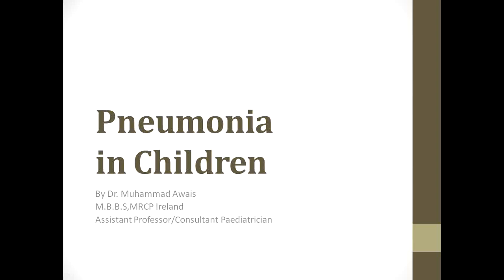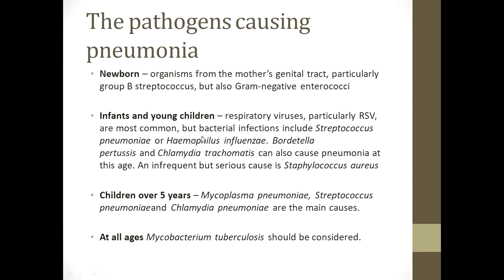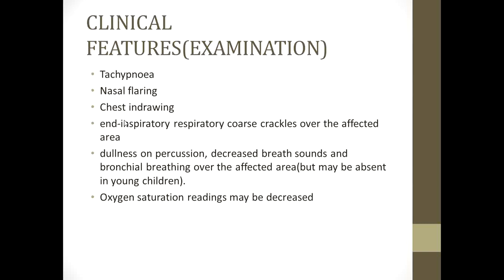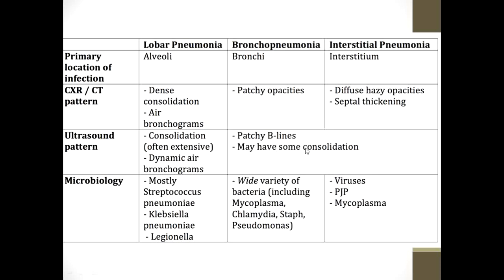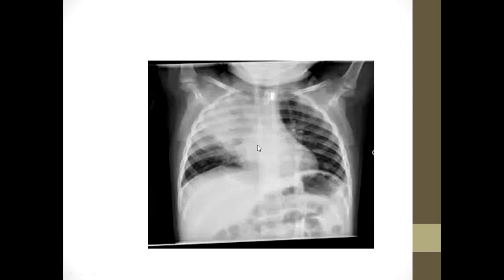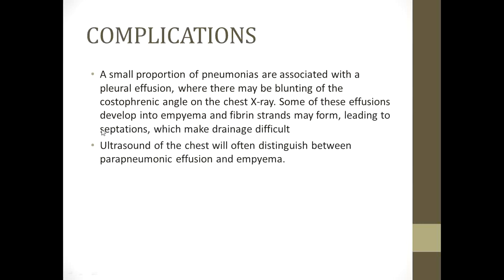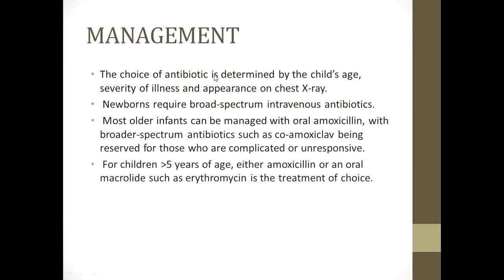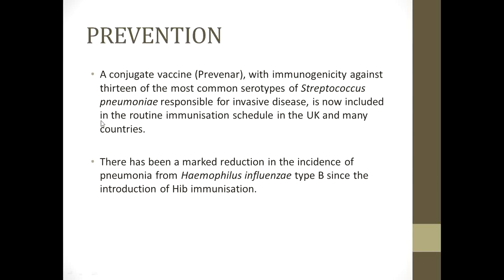Lower Respiratory Tract infections in Children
Lecture for MBBS and Post graduate students of Paediatrics Medicine